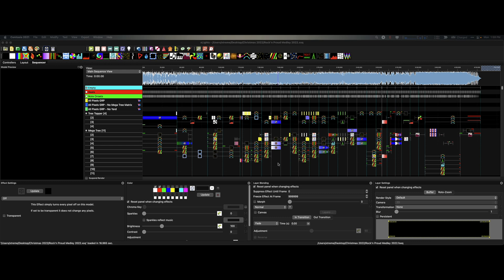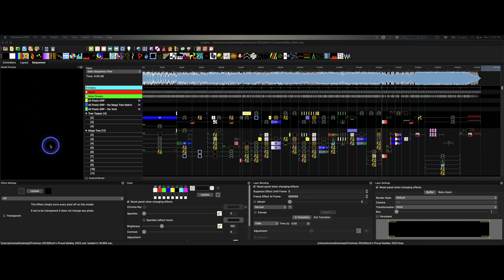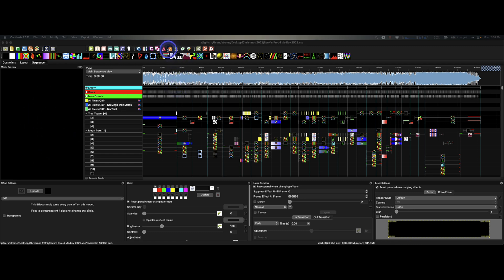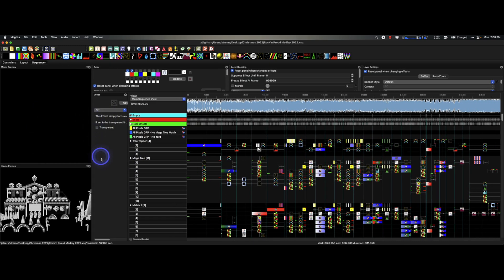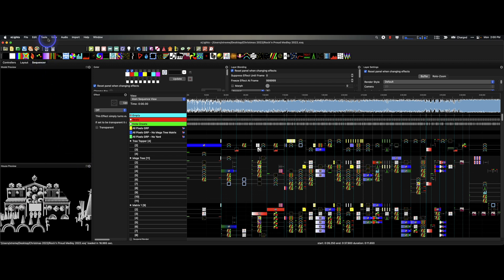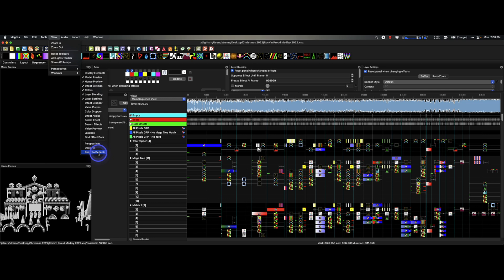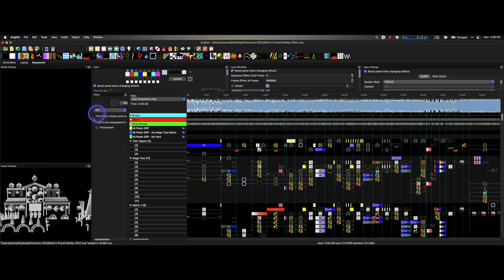How To Reset Views In xLights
Monday Minute - Resetting Views in xLights